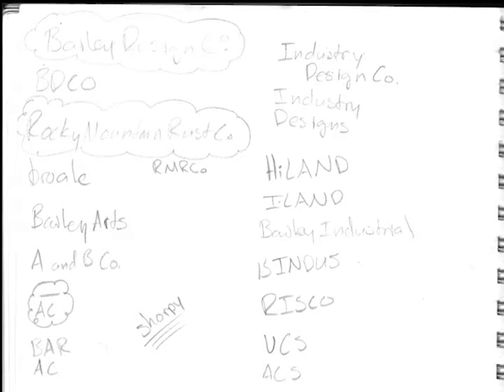A Look Inside The Design Process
cmfc